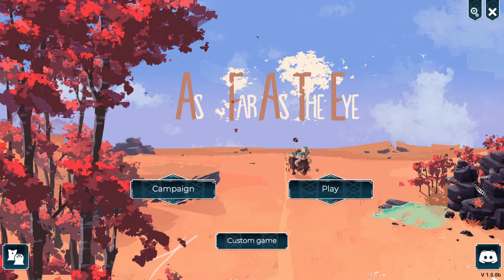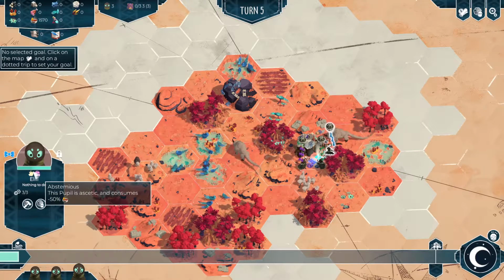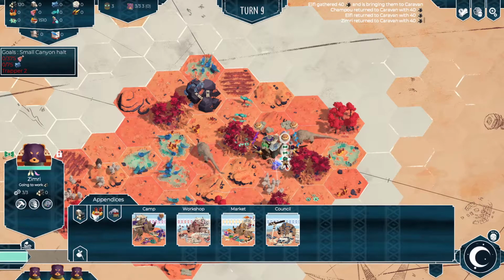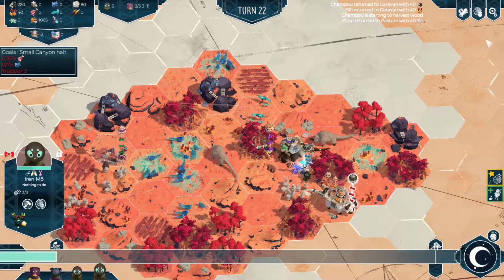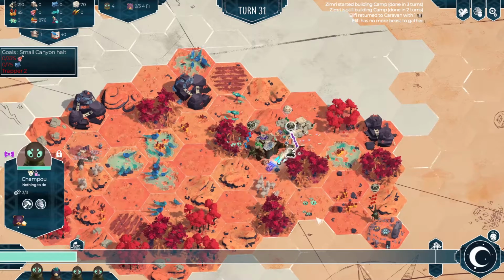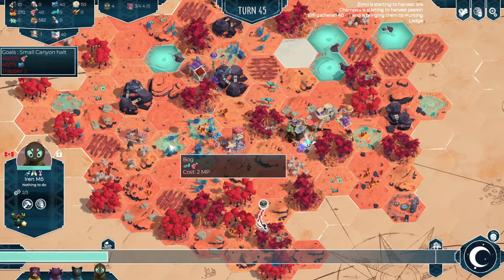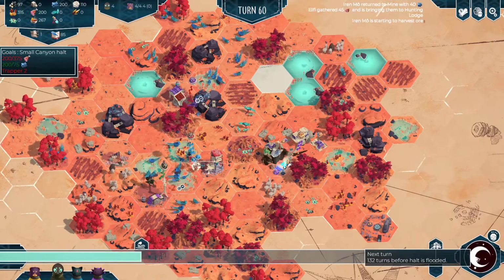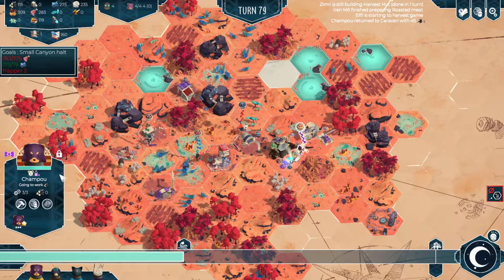Let's Play: As Far As The Eye - #4 A New Update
Build a mobile village and travel with your tribe toward the center of the world, called The Eye. This roguelike turn-based resource-management game is made of procedural situations, natural events, skill-trees and hard choices. Ready to move?

As Far As The Eye is out on Steam today, check it out: